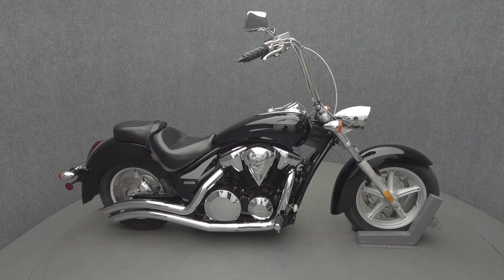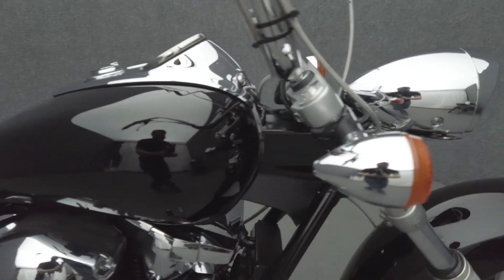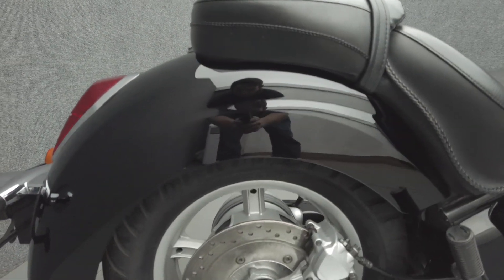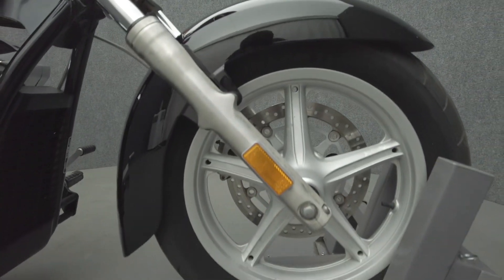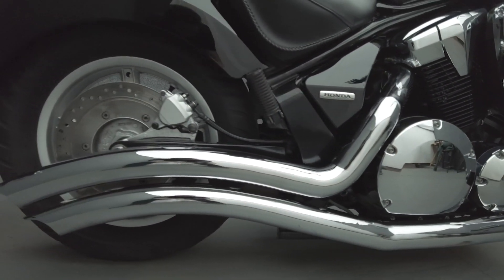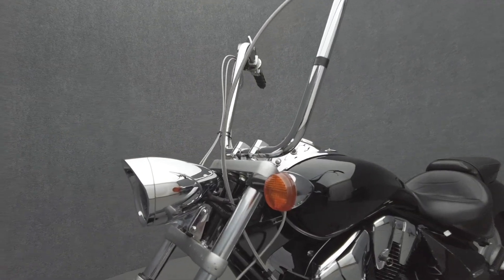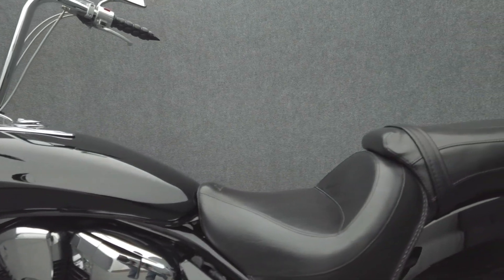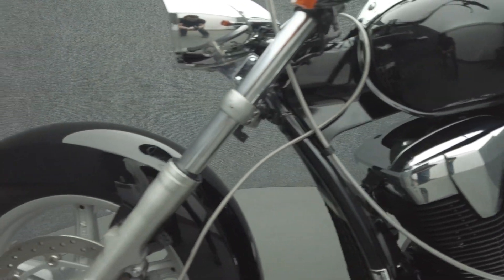2010 HONDA VT1300 STATELINE 1300 - National Powersports Distributors